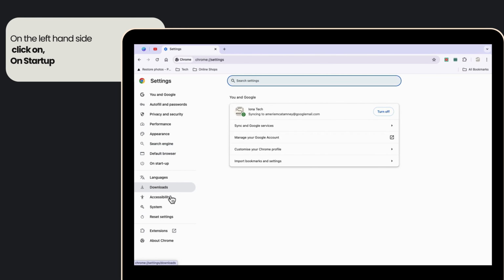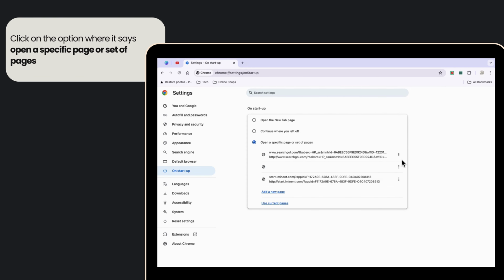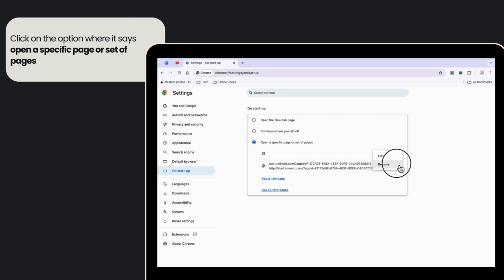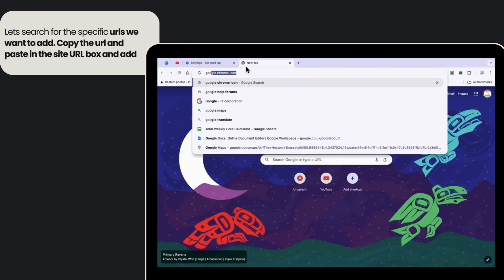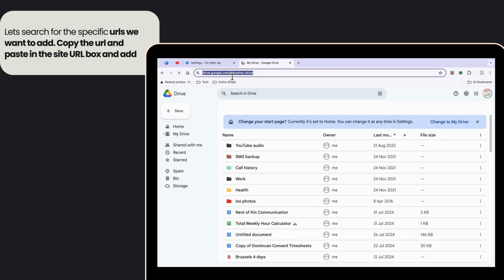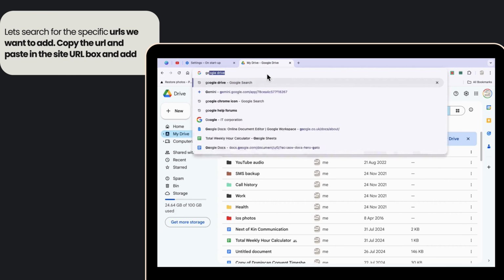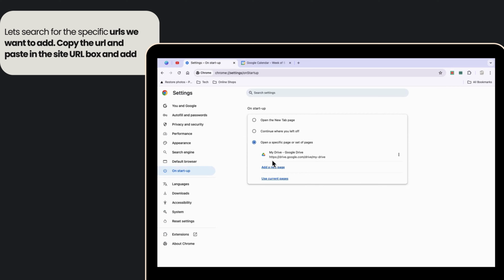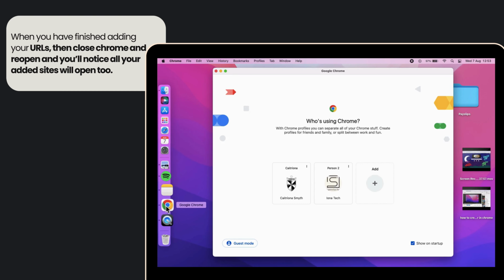How to Make a Website Open Every Time I open Chrome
In this video I'm gonna show you how to make a website open every time you open chrome.  Do you want to open specific websites every time you open Google Chrome on your computer or laptop.  To get a Google Chrome to open certain tabs automatically then just watched this step-by-step tutorial.